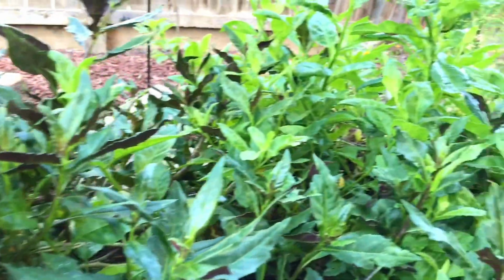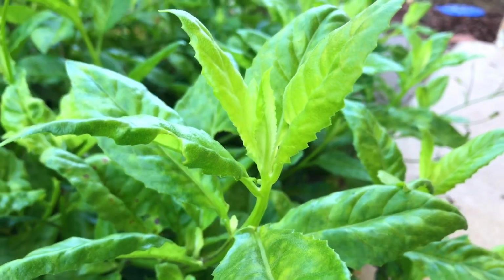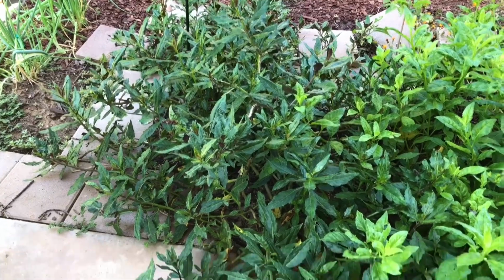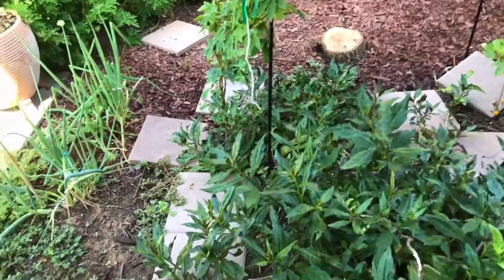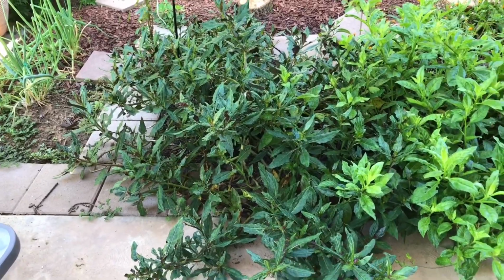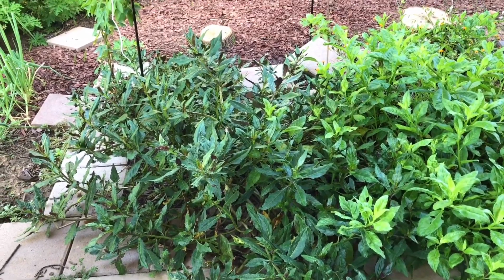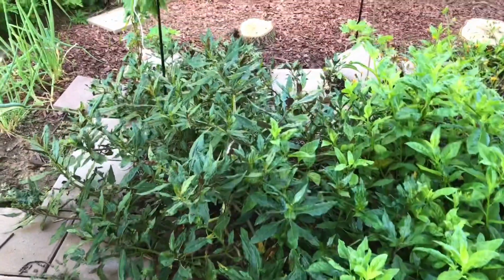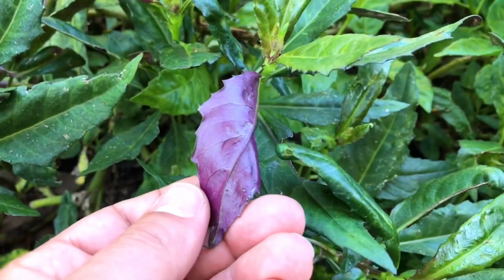Okinawa Spinach - Gynura Bicolor (INFO)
Sharing various information on one of my favorite edible green plants, the Okinawa Spinach, otherwise known as Gynura bicolor, cousin of the Longevity Spinach in the urban garden.

1. Liquid Kelp Organic Fertilizer
2. Alaska Fish Emulsion Fertilizer
3. Felco F-8 Classic Pruners
4. Pruner Sharpening Tool
5. Garden Kneeler & Seat w/ 2 Bonus Tool Pouches

1. Iphone 7
2. Cavna Photo Editor
3. Adobe Premiere Pro CC
4. Stand Light Kit
5. Headset w/microphone